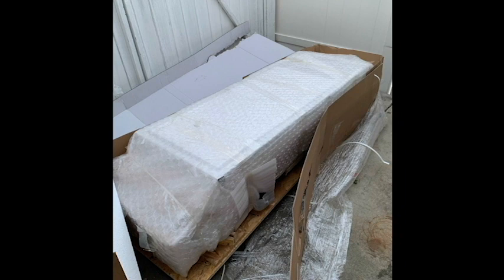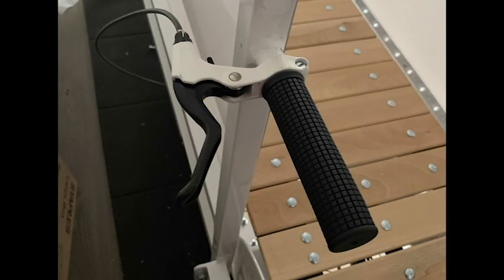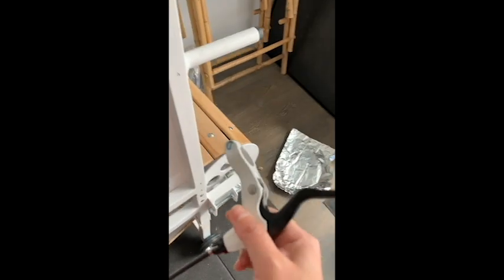firepaw dog treadmill review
Reviewing my experience of the firepaw dog treadmill -  that i purchased from their website - including their product and service